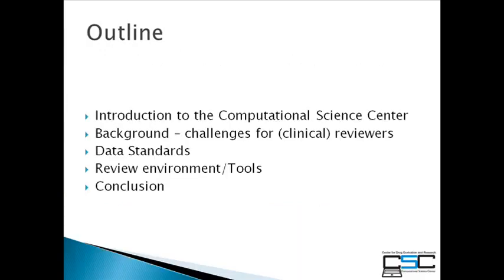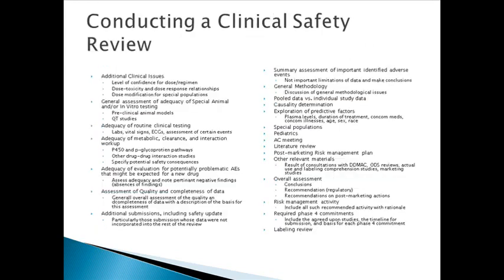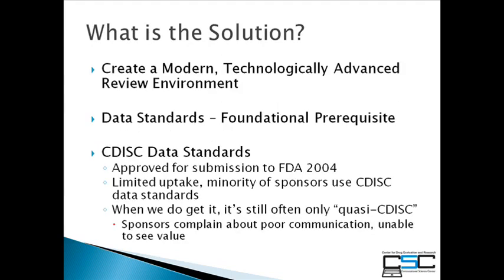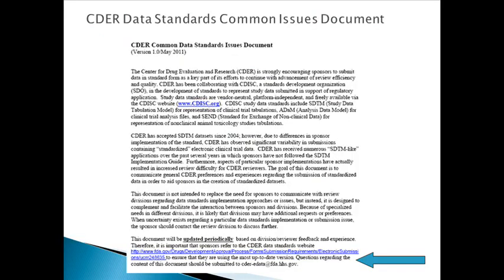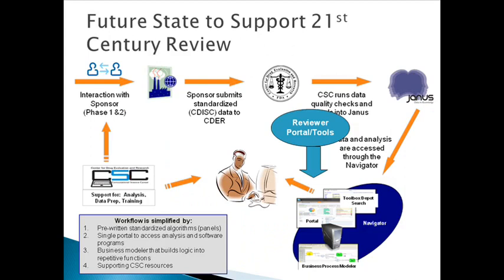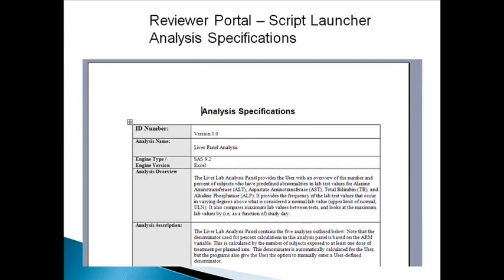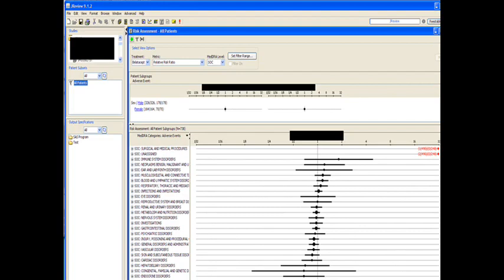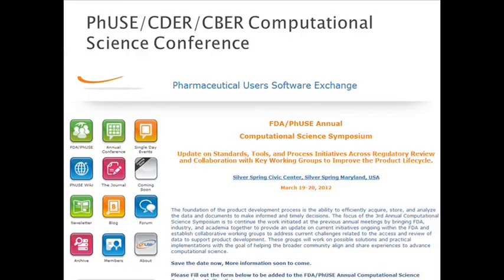Keynote 2011 - Chuck Cooper (FDA)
PhUSE Keynote General Keynote 2011 - Chuck Cooper (FDA)